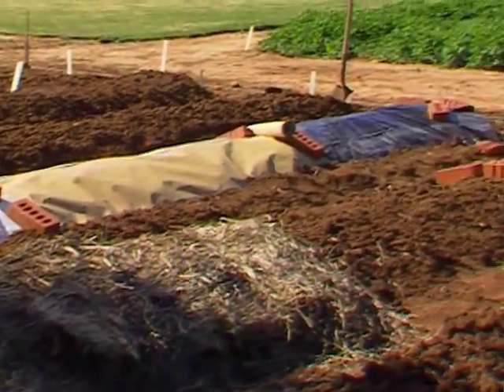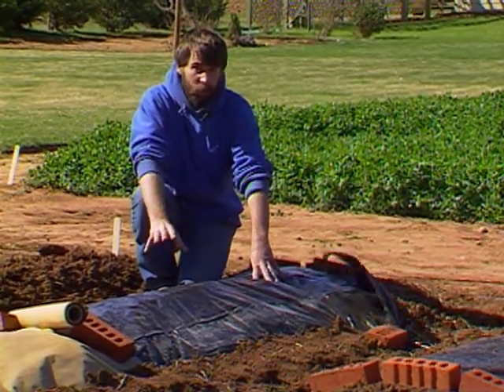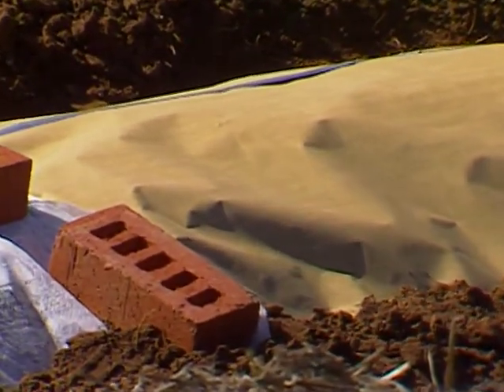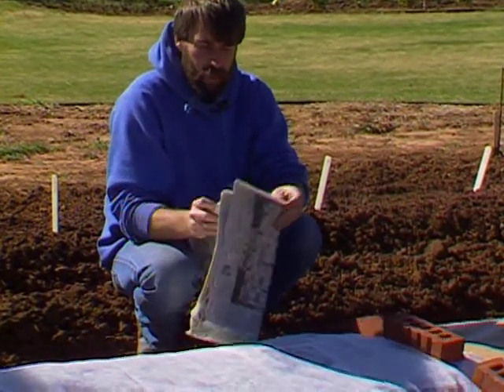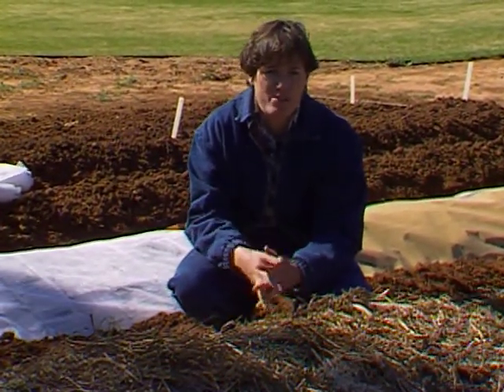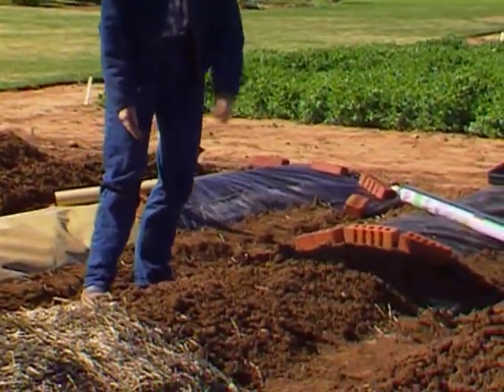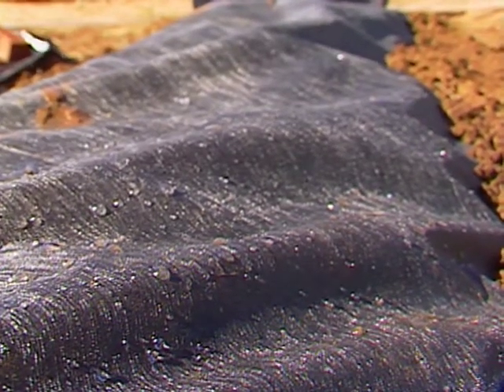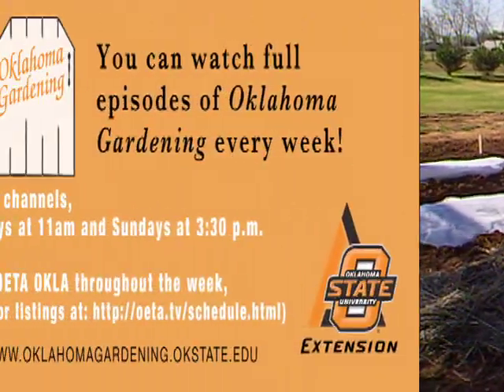Mulch Trials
(4/8/89)-Hosts Jim Gallott and Sue Gray talk about different types of mulches that are being trialed at the studio garden and how they are applied.